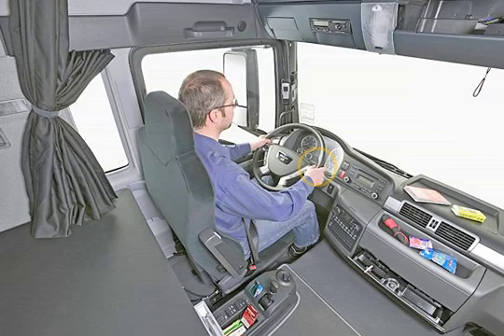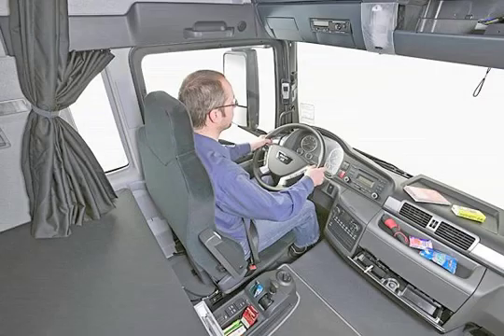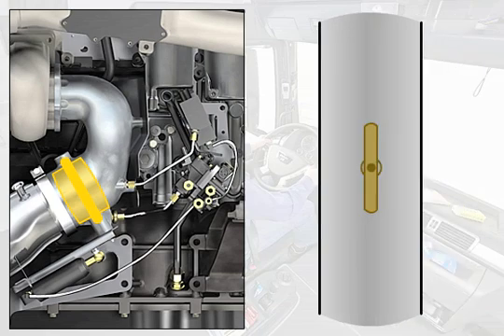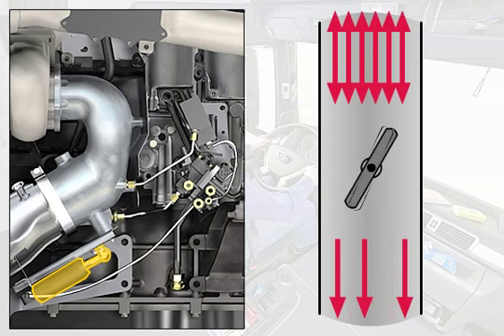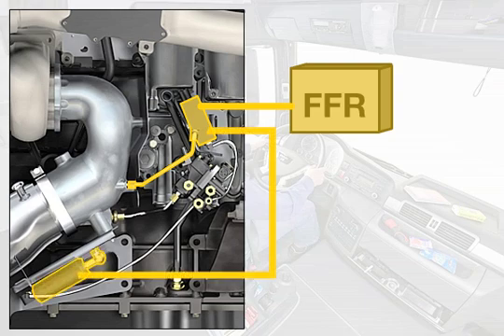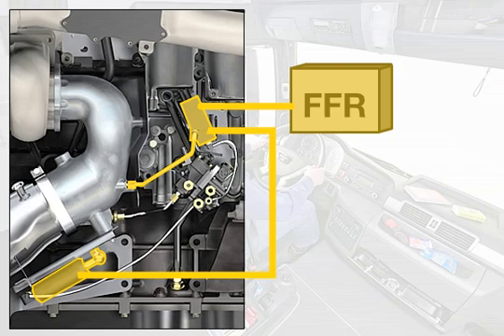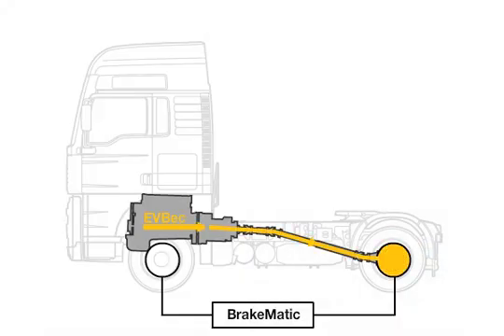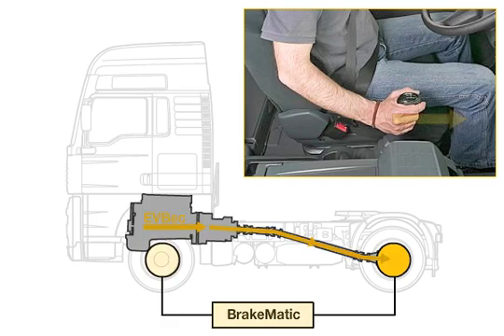MAN EVBec: Electronically Controlled Exhaust Valve Brake | MAN Truck & Bus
The electronically controlled EVBec is an enhanced version of the standard EVB, and enables an improved braking performance to be achieved throughout the engine speed range.